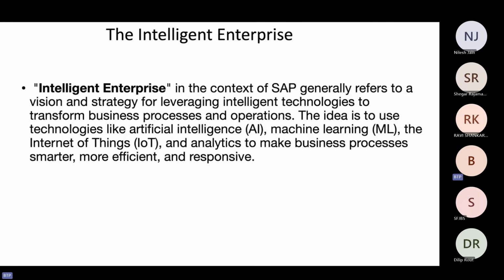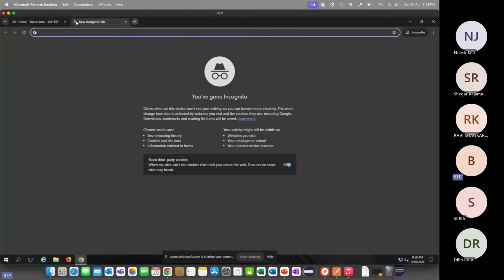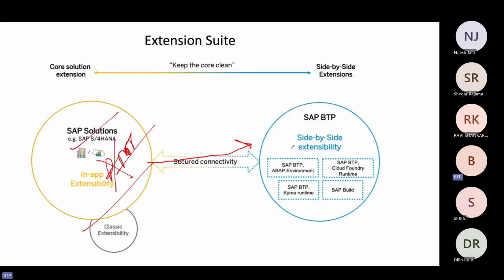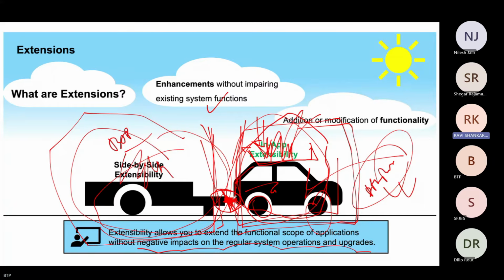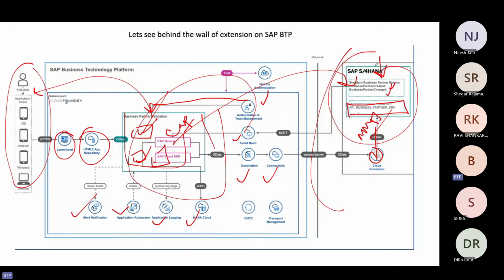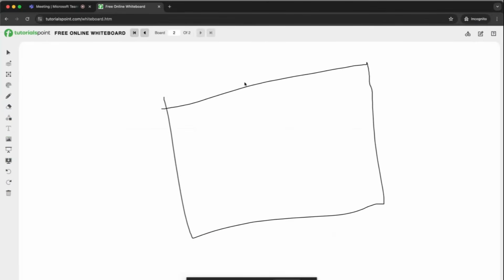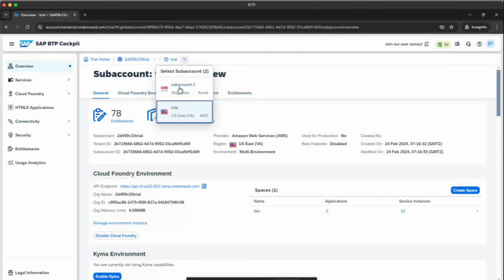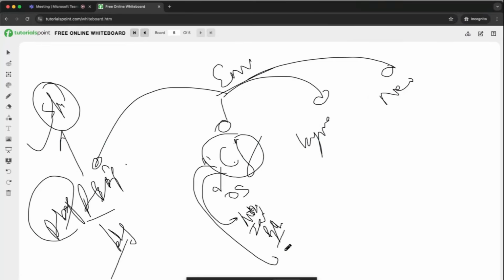SAP BTP for Beginners - Part 1